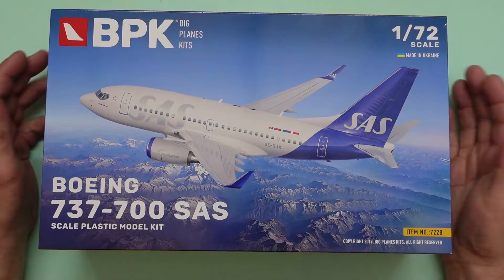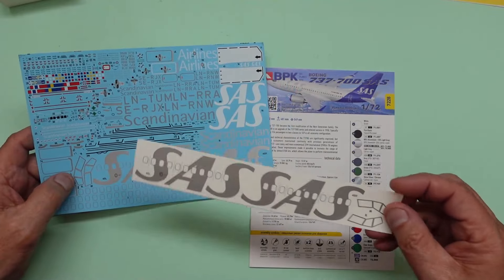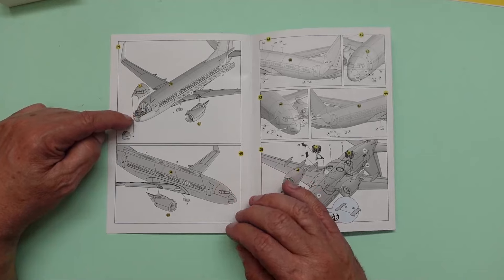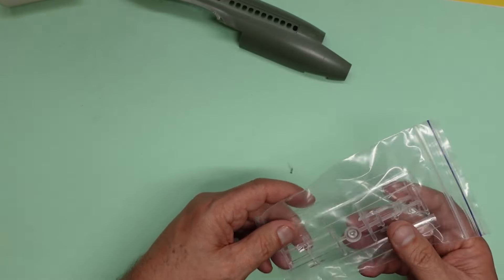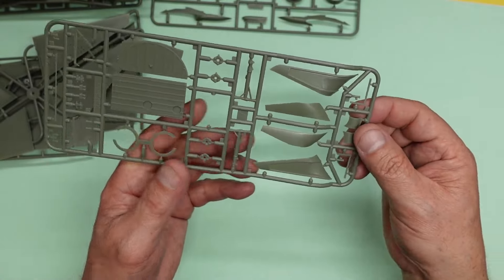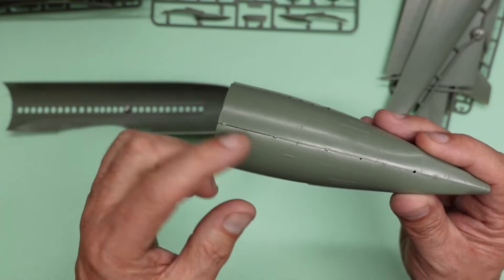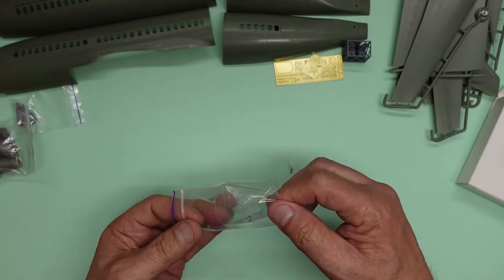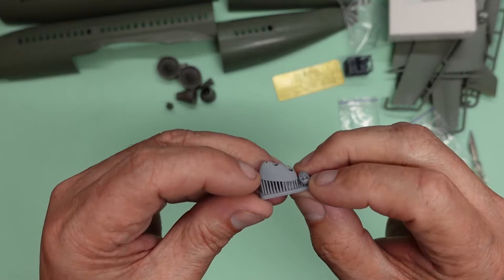1/72 Boeing 737-700 in SAS livery from Big Planes Kits.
I received a surprise today from Aleksey over at BPK, this kit forms part of that surprise. Recommended!!